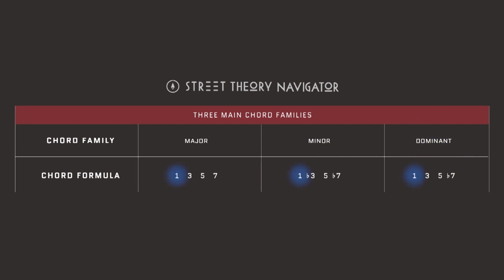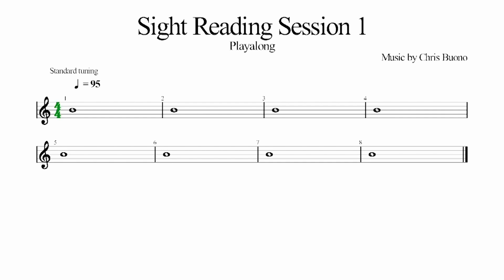🎸 Theory & Guitar Wisdom - Guitar Shed - Episode 08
0:00 - Intro
1:14 - Lesson 1: Most Important Notes of a Chord
6:10 - Lesson 2: Melodic Minor
9:48 - Lesson 3: Reading Music
15:25 - Outro